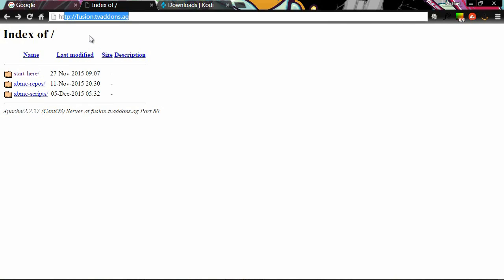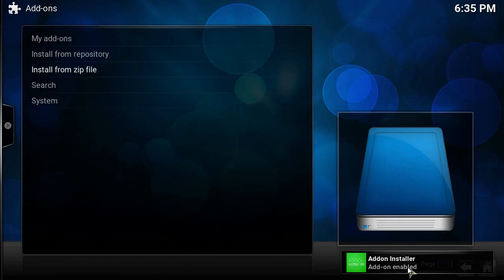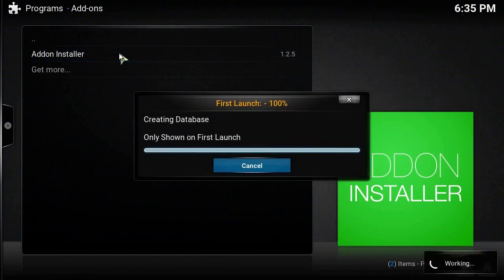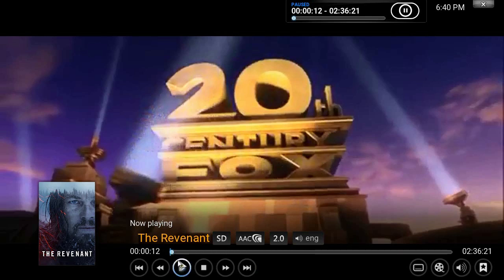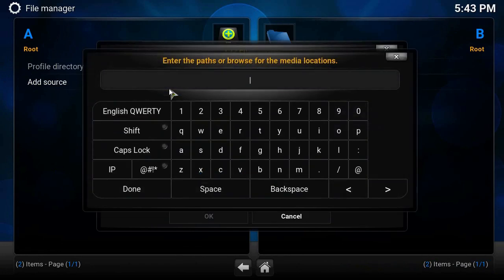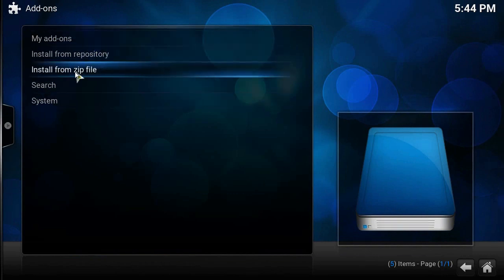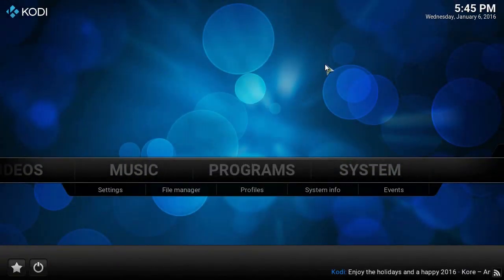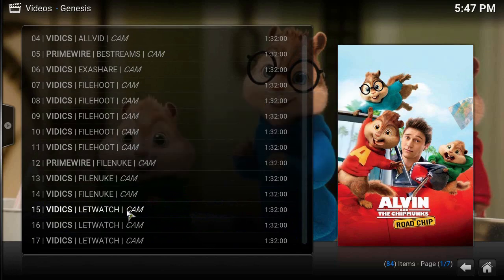Kodi [GENISIS] 2016 Download For Beginners: How To Download Genesis To Kodi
Wait 5 seconds Skip Ad Enjoy!

In this video you will learn how to install Genesis to Kodi.